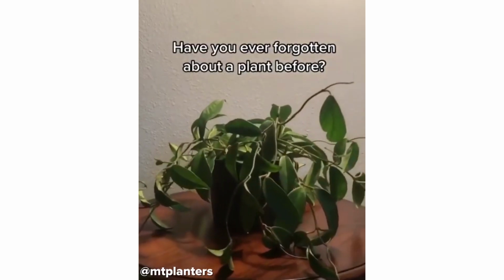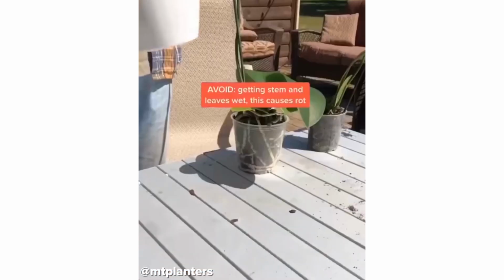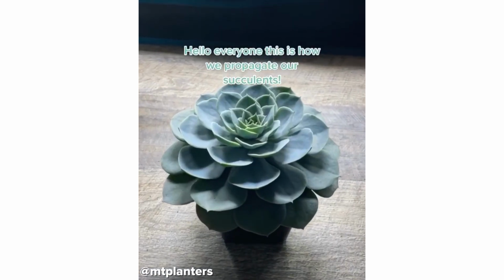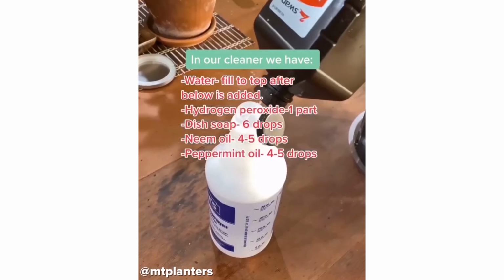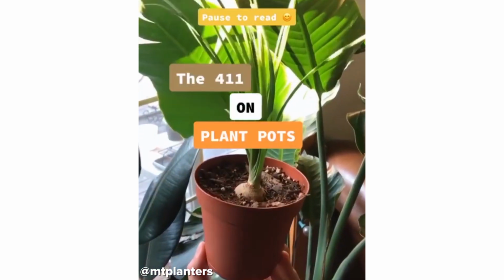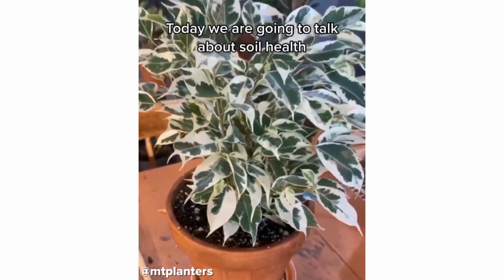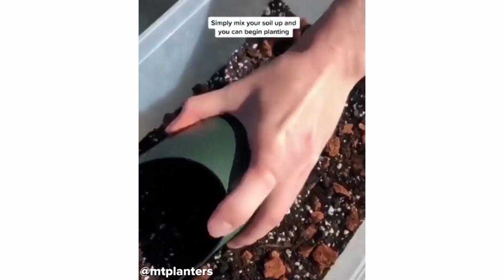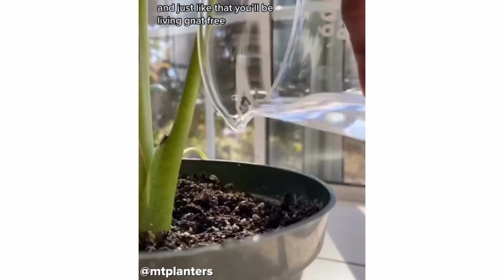Planting and Plant Care Tips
Special thanks to @mtplanters

BuzzFeed Nifty
Nifty